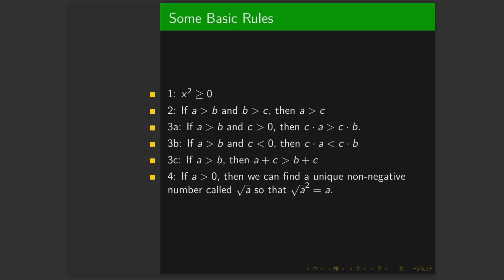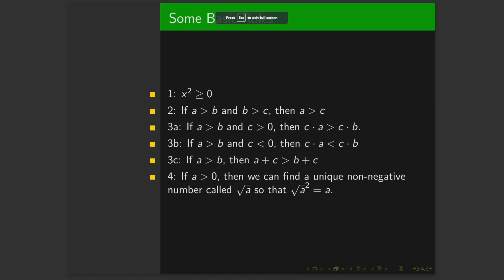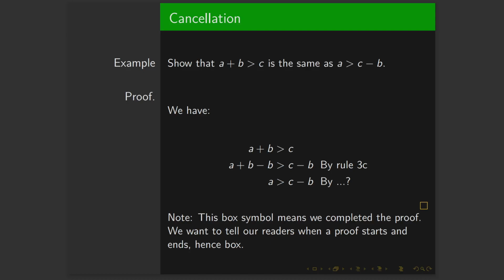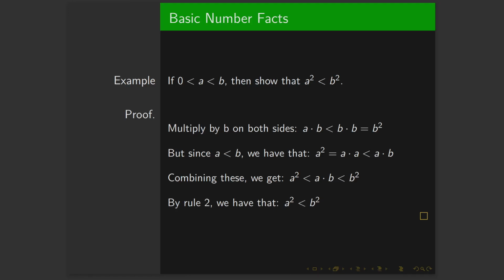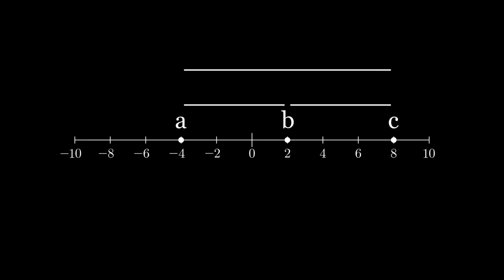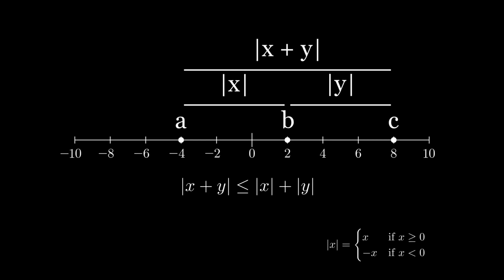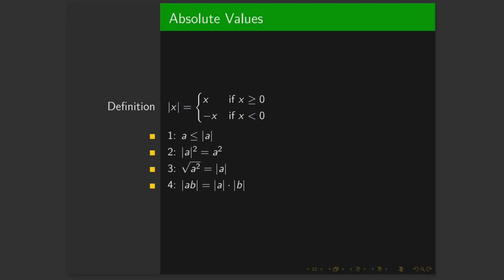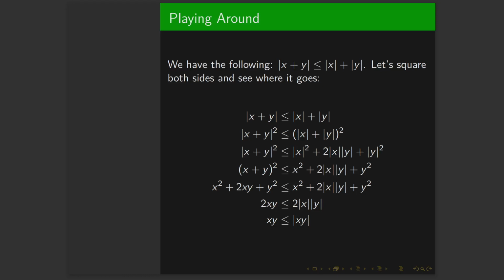Inequalities - Introduction To Mathematical Proofs (02)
Hey! This is my second video in a series called Introduction To Mathematical Proofs. The first few videos might be a little less than perfect, but deal with it.

00:00 Basic Rules/Axioms
03:15 A Few Proofs
06:42 Exploring The Triangle Inequality
11:09 Absolute Values
12:15 Proving The Triangle Inequality